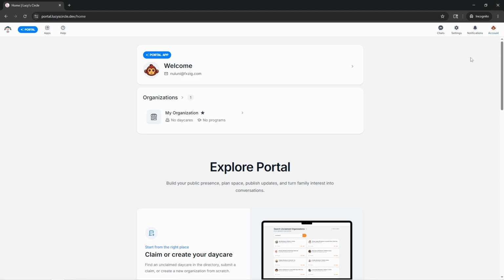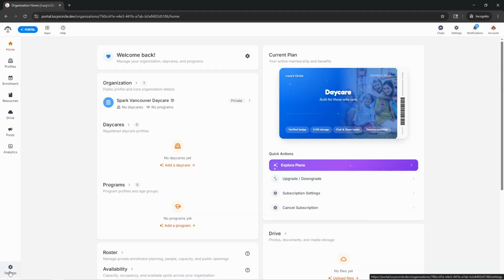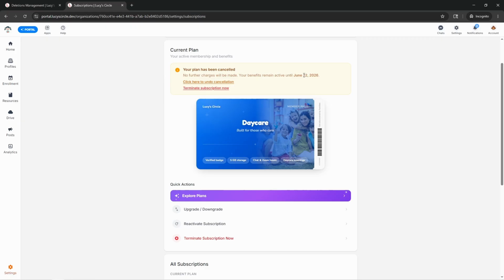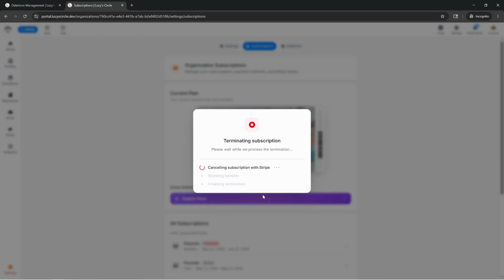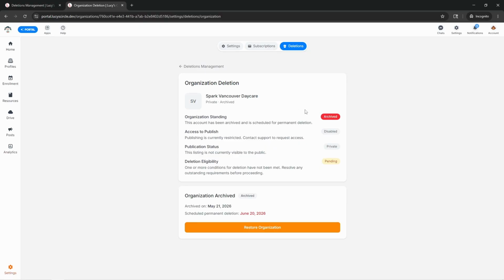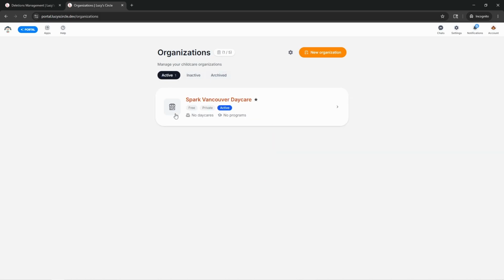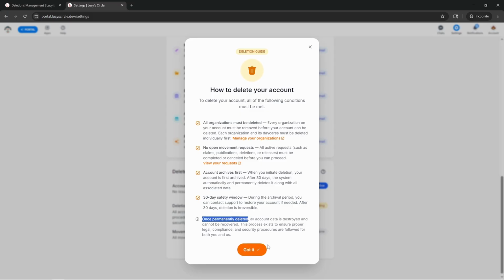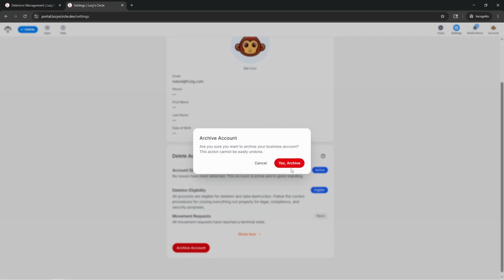Delete Organization and Account | Lucy's Circle Portal Tutorial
Learn how organization and account deletions work inside Lucy’s Circle Portal.

In this tutorial, we walk through deleting private organizations and Portal accounts inside Lucy’s Circle Portal — the platform designed for daycare providers and childcare organizations. You’ll learn how organization deletions work, how active subscriptions can block deletions, and what steps are required before organizations can be permanently removed.

We also cover terminating subscriptions, viewing recently archived organizations, and deleting your Portal account through Portal settings.

Chapters:
00:00 Intro
00:30 Setting up an example private organization to delete
01:20 Deletions inside organization settings
01:40 An organization subscription blocks a deletion
03:20 Deleting an organization after terminating a subscription
04:20 Viewing recently archived organizations
05:10 Deleting a Portal account inside Portal settings